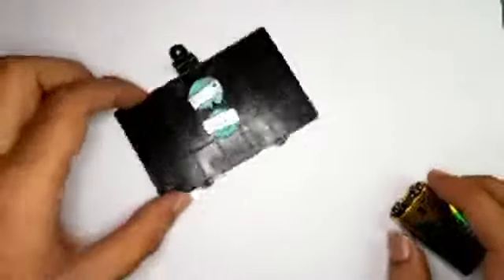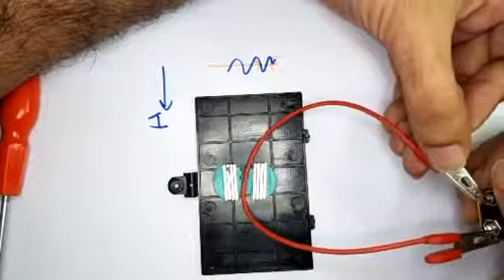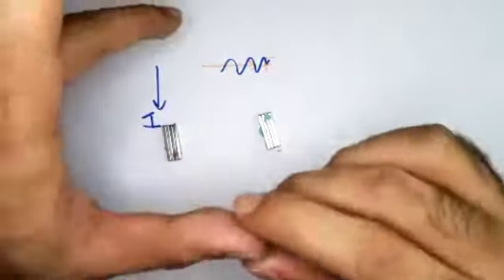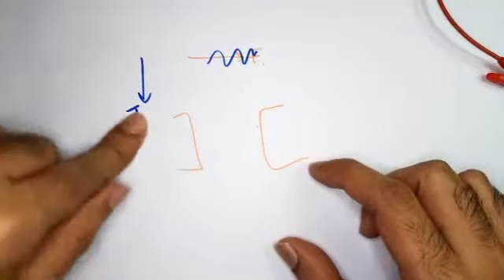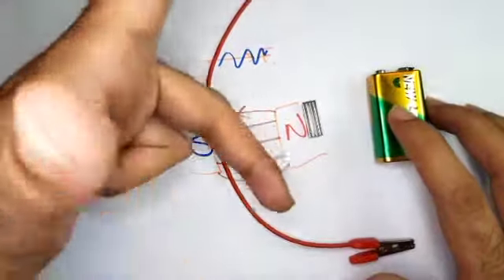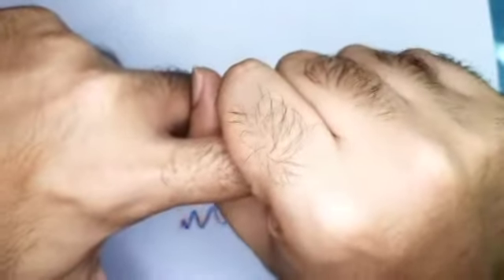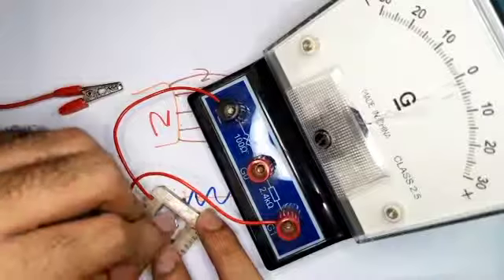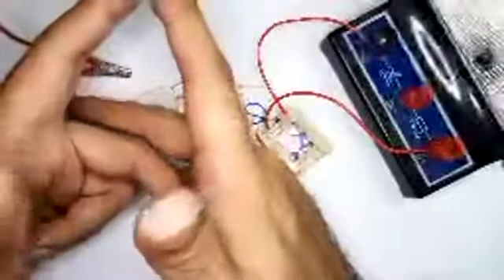O Levels Fleming's Left & Right Hand Rule 8th April 2019